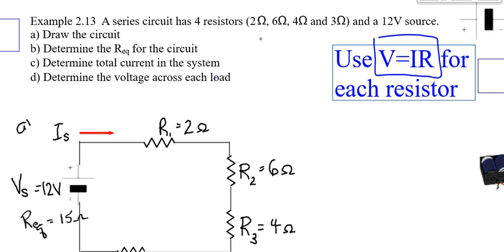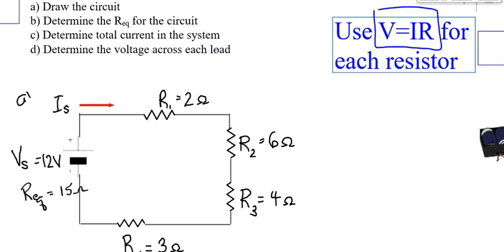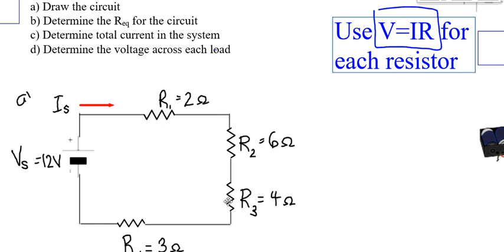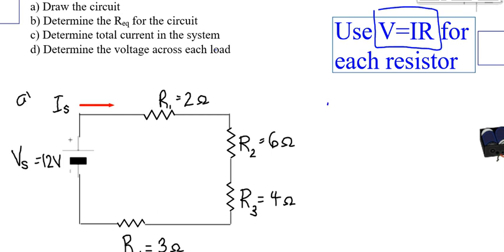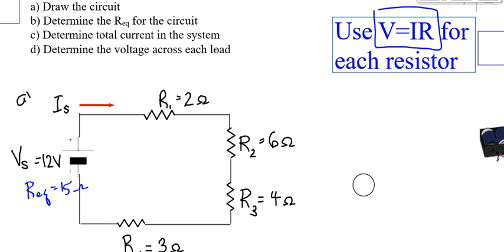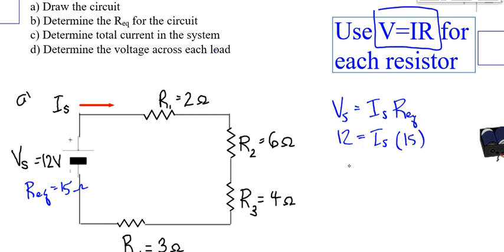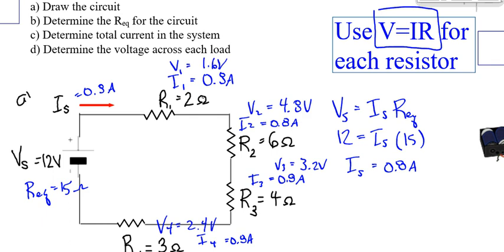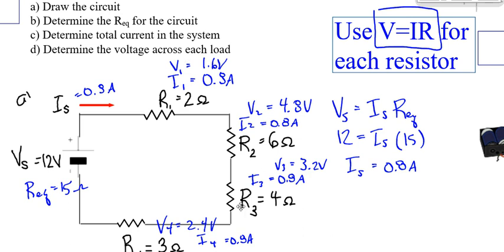Series Circuit Ex 2 13 - Explanation